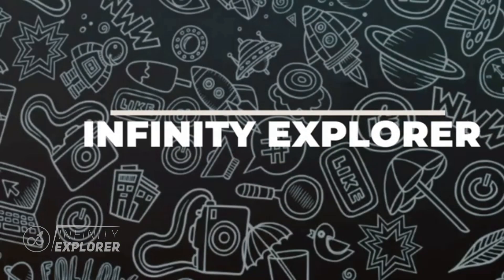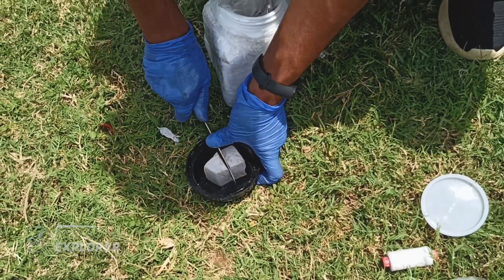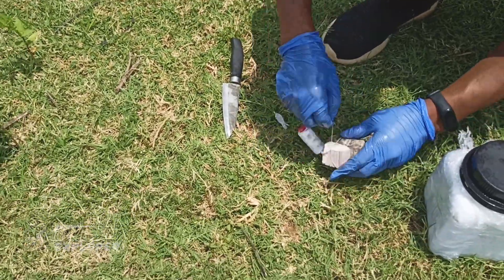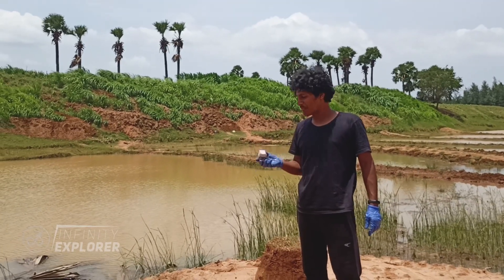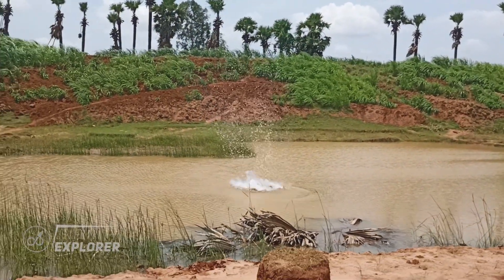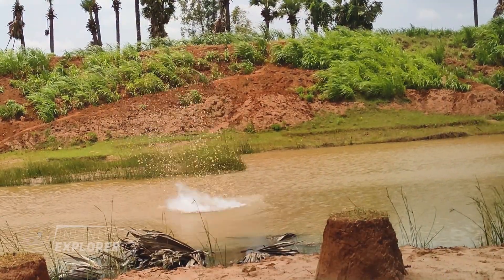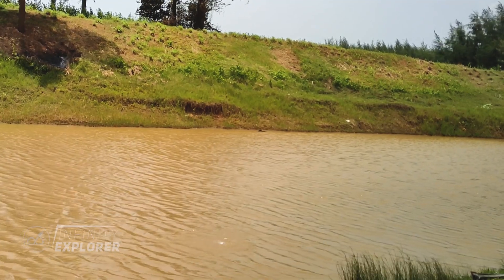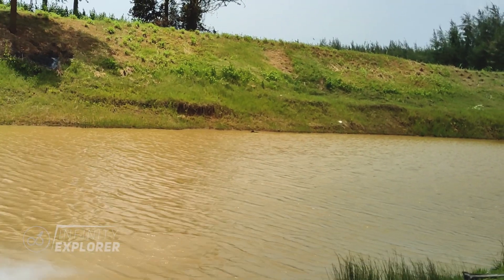sodium in a pond | Sodium metal Vs pond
🔴Link to buy sodium metal (500gm)
2. (100gm)

🔸Mobile (Main camera)
🔸Keyboard & mouse